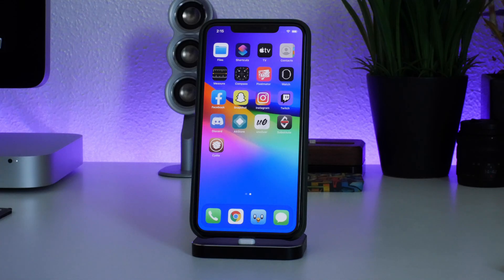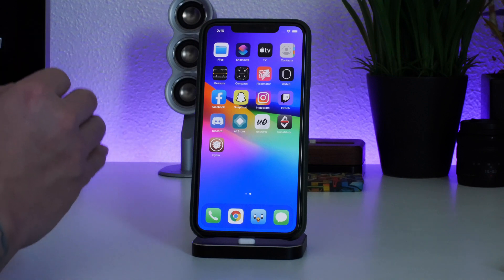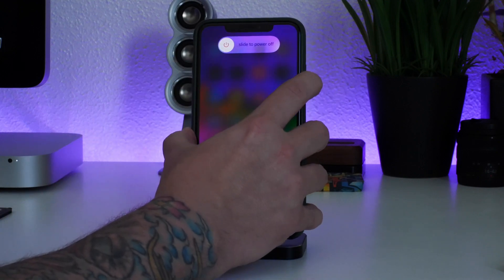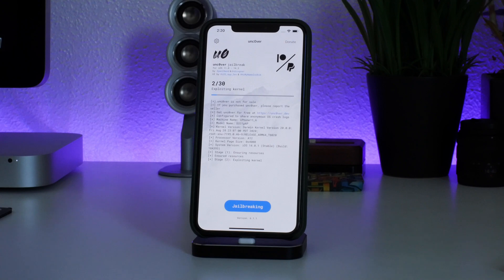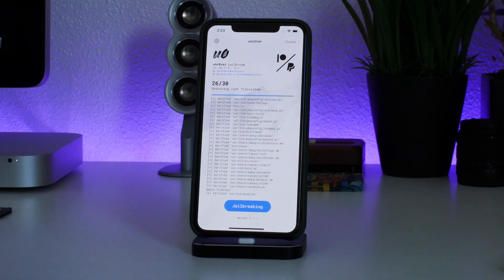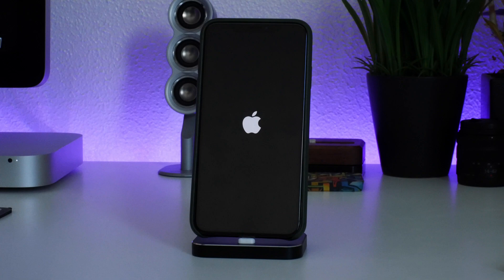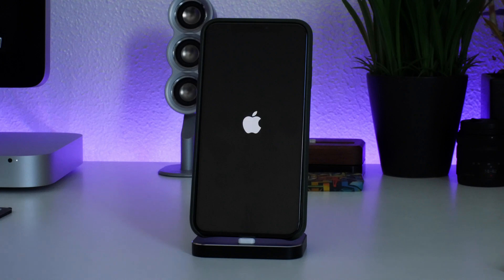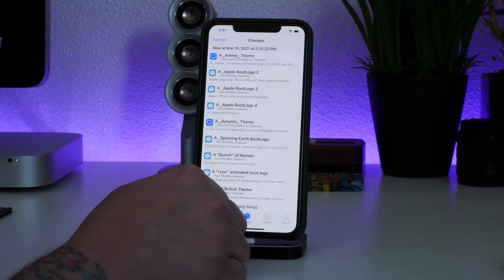unc0ver iOS 14 Crashed! Jailbreak Error & Crashes Fixes iOS 14 / 14.3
unc0ver iOS 14 Crashed! Jailbreak Crashes & General Error Fixes iOS 14 / 14.3 - Just a generalized video explaining some of the issues you might encounter with springboard crashes and also unc0ver jailbreak errors.

I TWEET TOO MUCH - FOLLOW

iHEAVEN DISCORD
COME CHILL & CHAT - BEST iOS SETUP SPOT

iDM REPO
ADD MY REPO IN CYDIA

DOPE APPS!